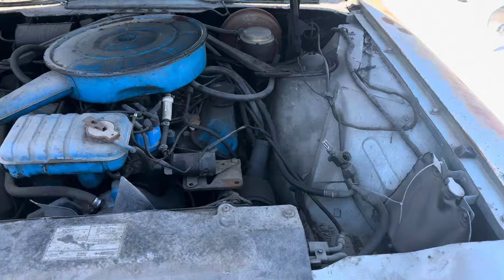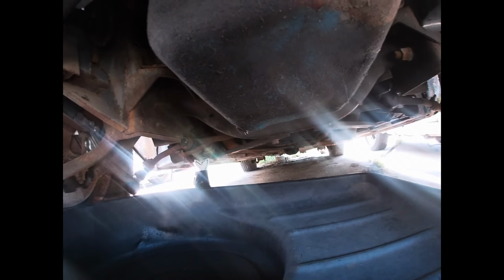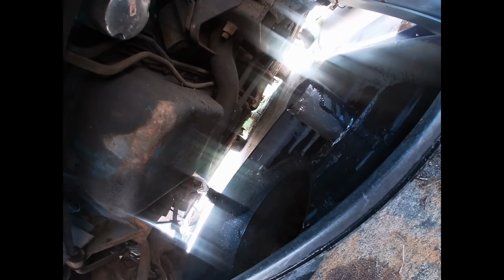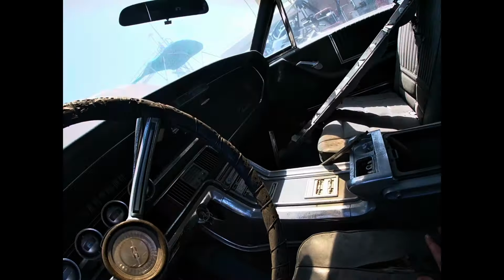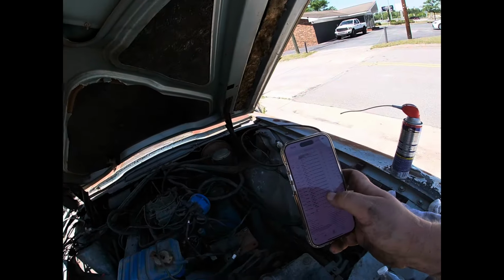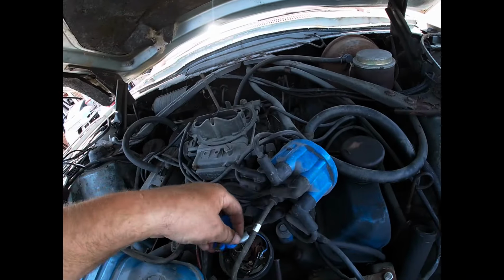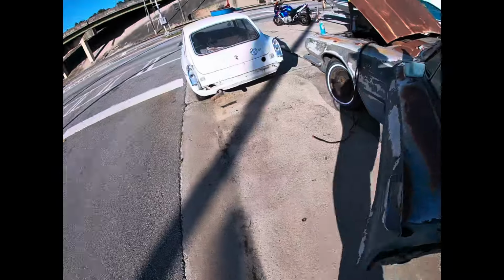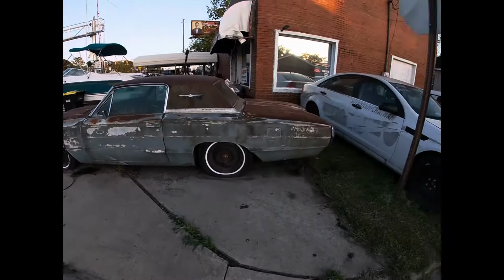1966 Thunderbird resurrection, is it worth messing with and can we drive it .. hasnt ran in 8 years